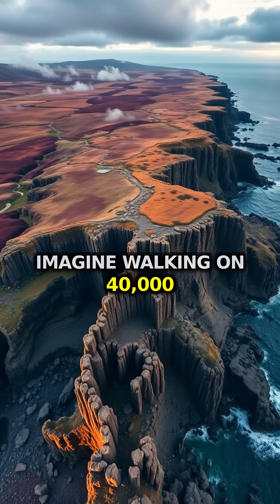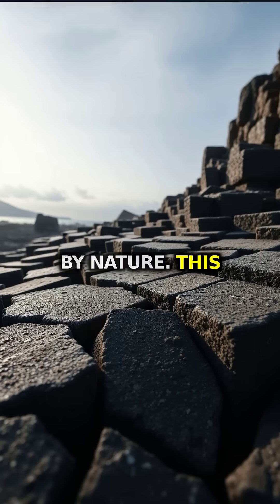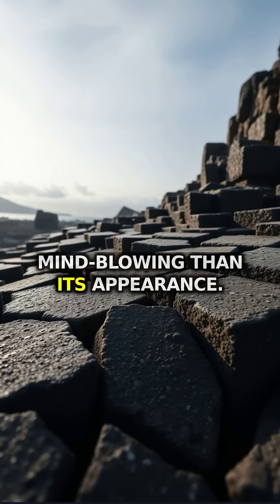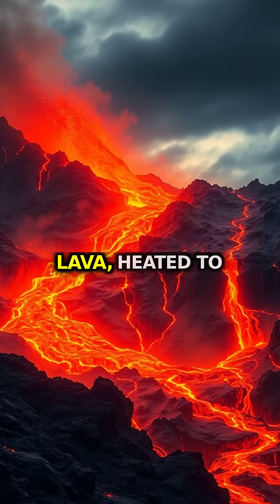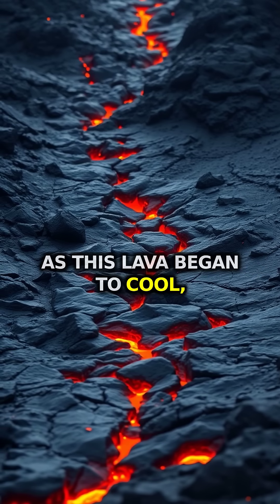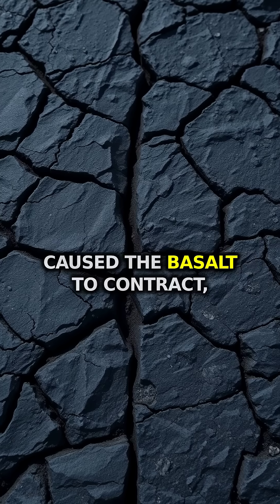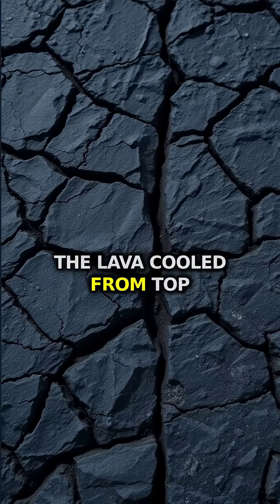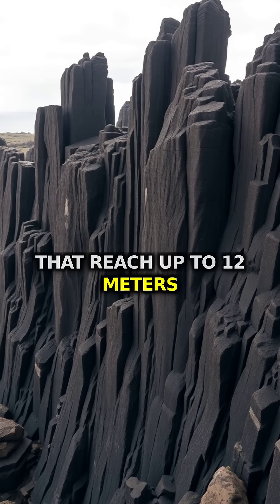Nature's Perfect Geometry: The Secret Behind the Giant's Causeway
The Giant's Causeway's perfect hexagonal columns weren't carved by human hands but formed naturally when cooling lava contracted at precise 120-degree angles. This natural wonder demonstrates how mathematics is embedded in nature, creating geometric perfection through basic physics rather than design.